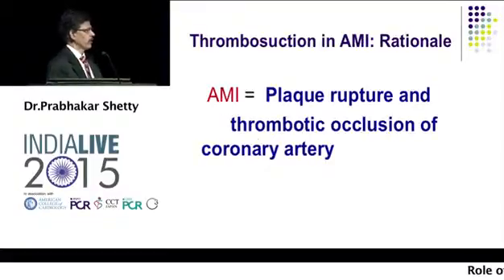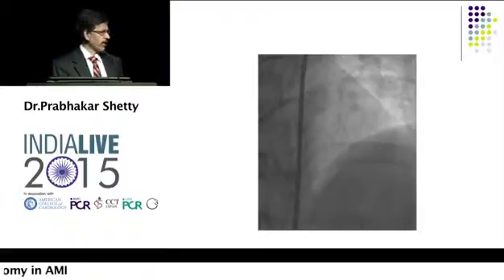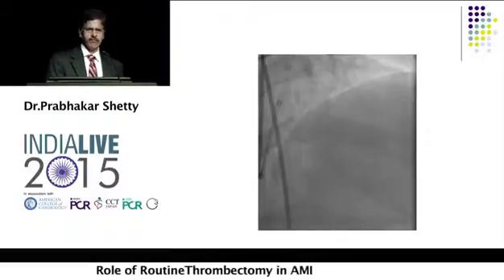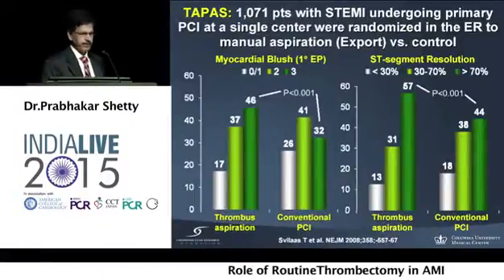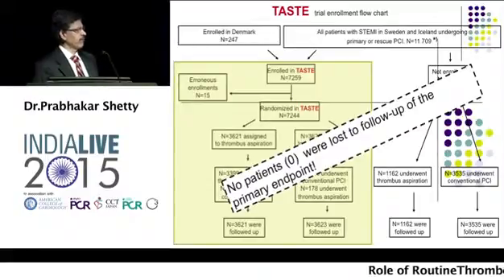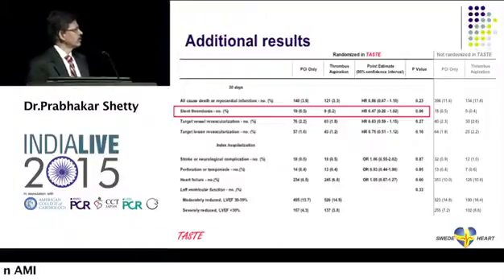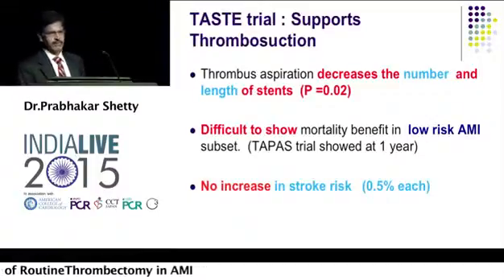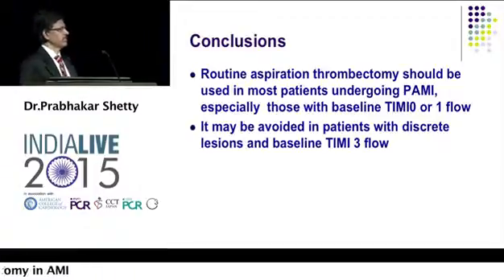Dr Prabhakar Shetty mpeg4 aac